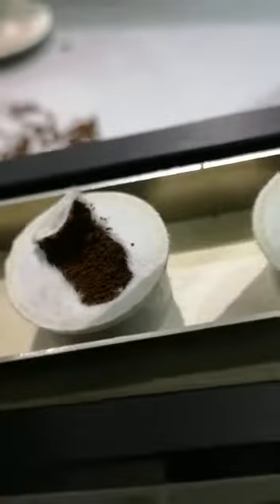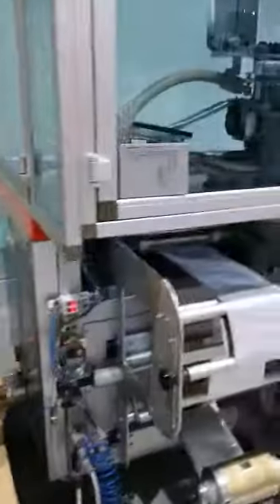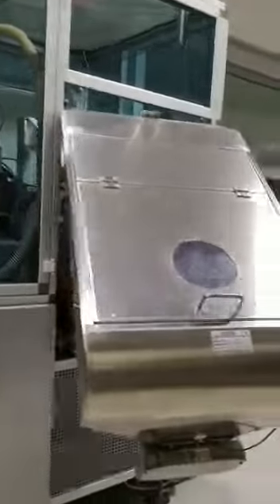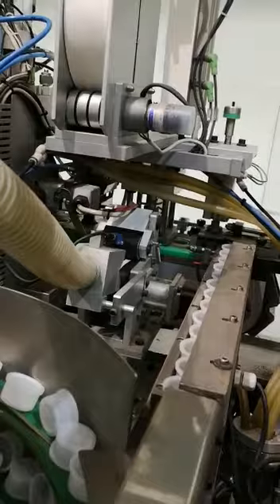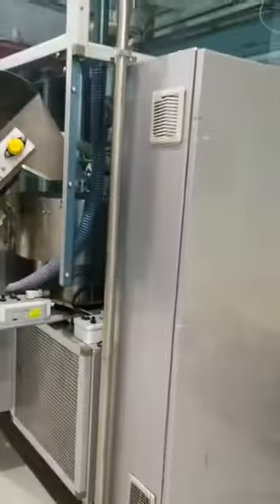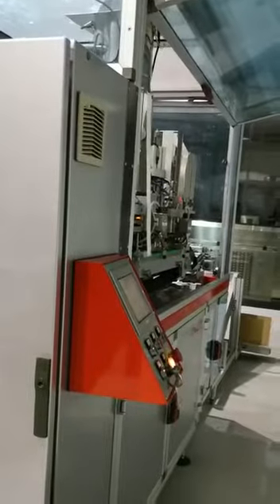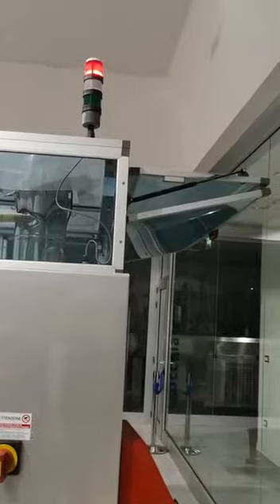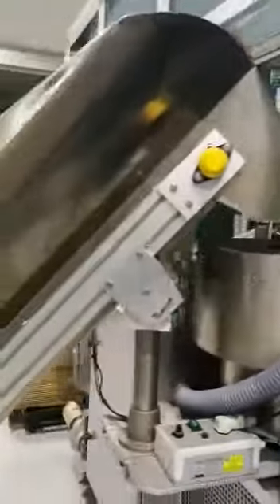Overhauled Gino Rossi CP50 UO - RPS ESE 44 Capsuling machine complete with accessories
Overhauled like new Gino Rossi CP50 UO - RPS ESE 44 Capsuling machine complete with accessories - Coffee bag machine

Gino Rossi CP 50UO-RPS ESE 44 Capsuling machine complete with accessories, belt and Grinder Cont.

Manufacturer: Rossi: Year: 2012. First testing: 2016.

Overhauled like new.

Lavazza espresso point compatible capsules.
50 beats per minute

Kw 9.5
Volt 400
HZ 50